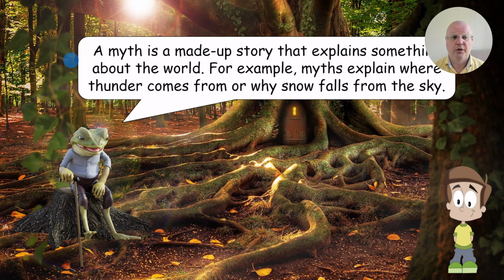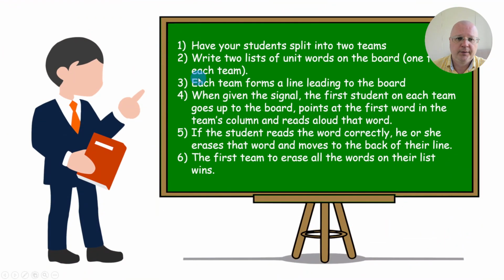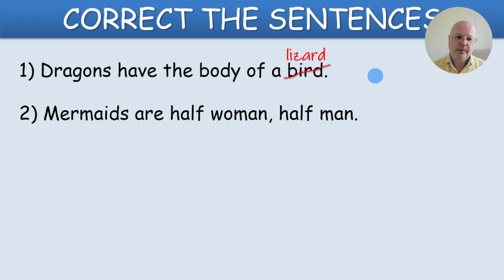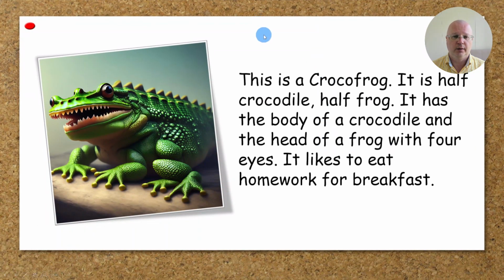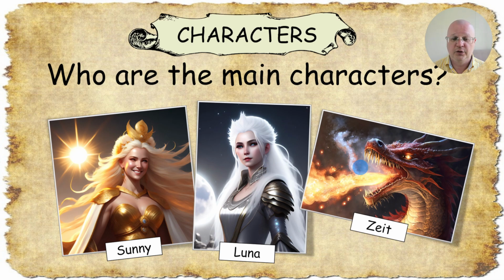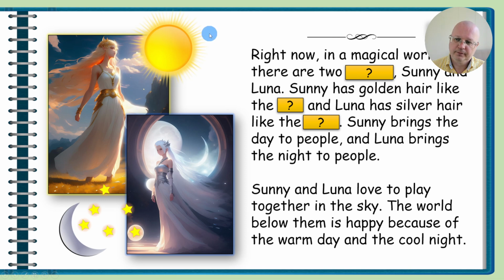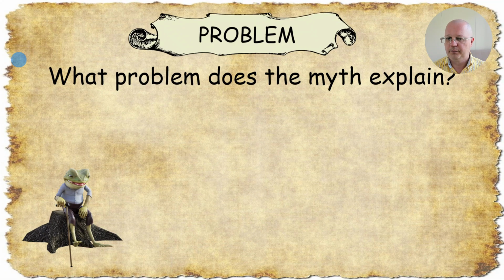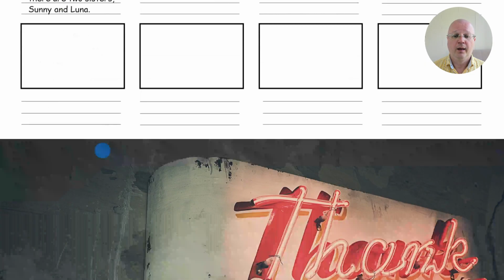Exploring Myths in English - Two Exciting ESL Lessons!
Designed for Grades 5-6 (but adaptable for strong Grade 4 students), these lessons explore the fascinating realm of mythical creatures and legends. Students read and analyze a captivating myth while focusing on critical thinking skills, allowing them to develop their analytical abilities and enhance their understanding of literary themes.

All links:
Lesson 1 - Myths:

Timestamps:
0:00 Intro
1:00 Lesson 1: Myths
1:43 What is a myth?
2:49 How many parts does a myth have?
3:25 Myth elements: characters
4:29 Myth elements: problem
4:51 Myth elements: life lesson
5:46 Pronunciation Game: Erase a Word
6:59 Vocabulary Game: What am I?
8:57 Vocabulary Game: Correct the sentence
10:11 Group Work: Write the words
11:59 Lesson Closure: Invent a magical creature
13:24 Lesson 2: The Story of Luna and Sunny
13:36 Review
15:06 Listen to the myth and take notes
16:33 Listening comprehension check
18:18 Group Work: Read, listen, and write the words
22:11 Vocabulary Comprehension Exercise: What is the best word?
23:07 Reading Comprehension Exercise: Put in the correct order
23:27 What problem does this myth explain?
23:58 What is the life lesson of the story?
25:46 Lesson Closure: Let's make a storyboard!